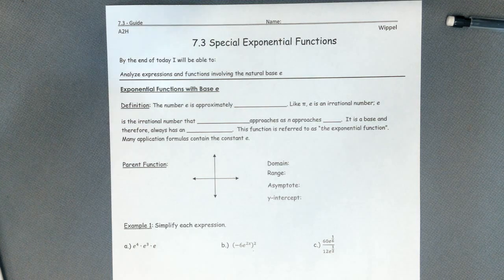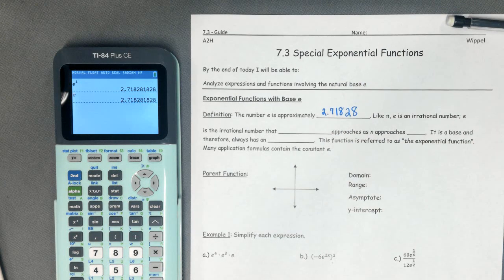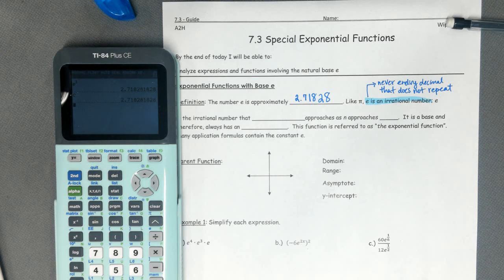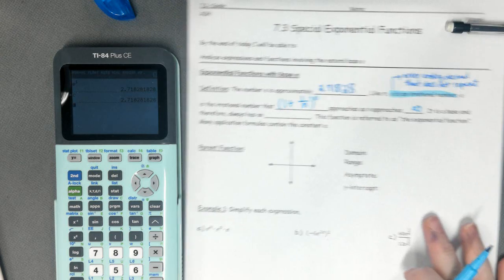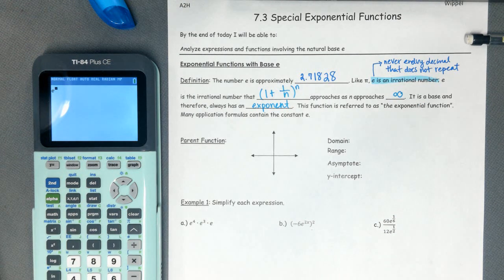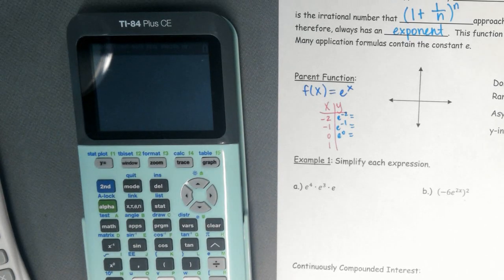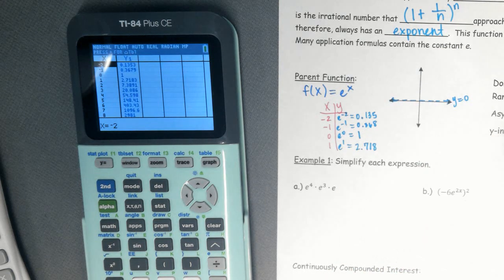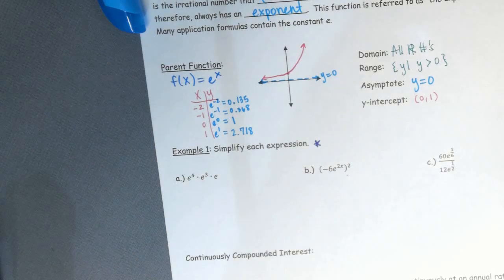7.3 - Part 1 for A2H